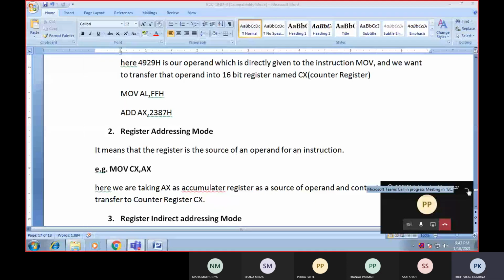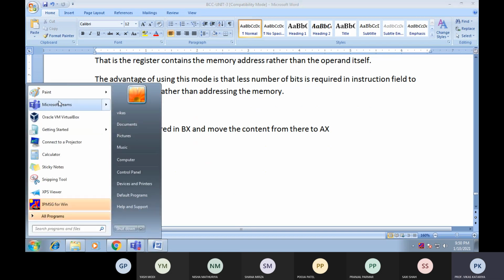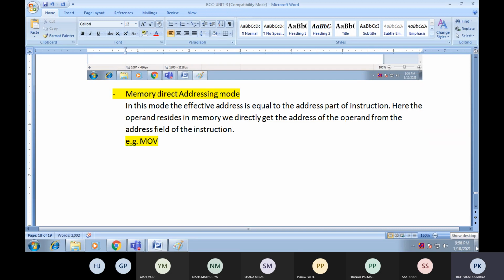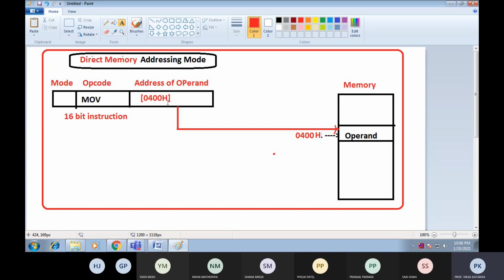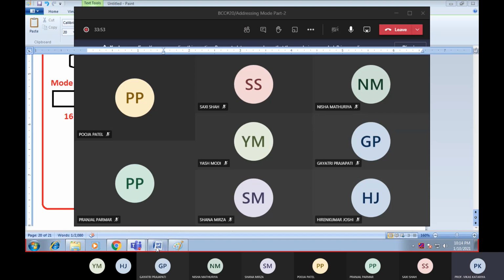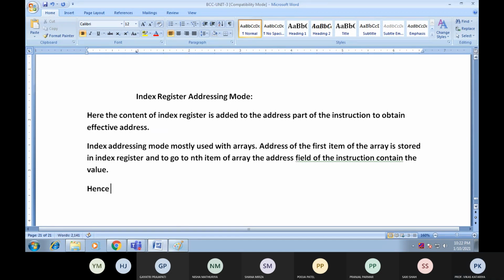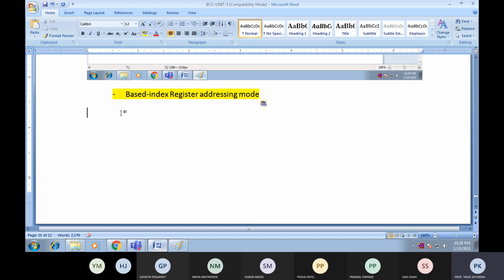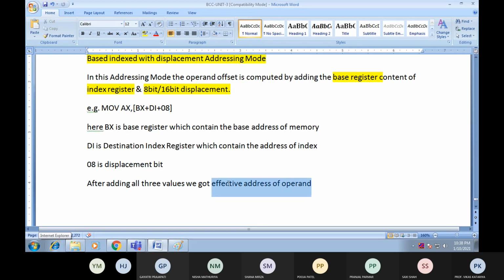BCC#20 Addressing Part 2